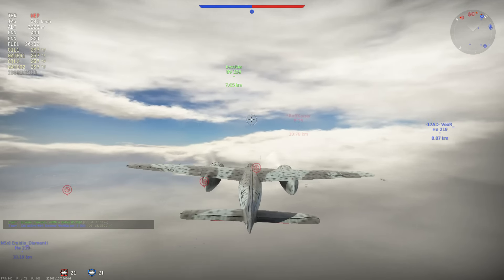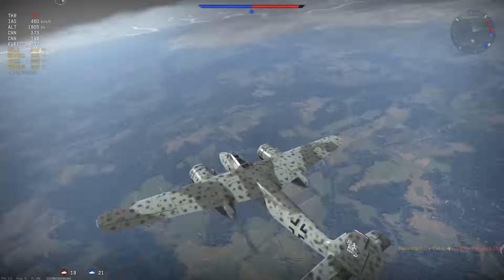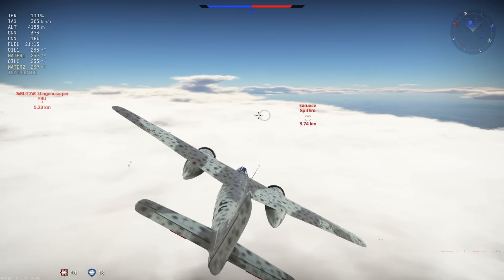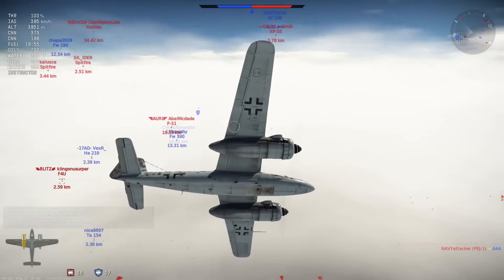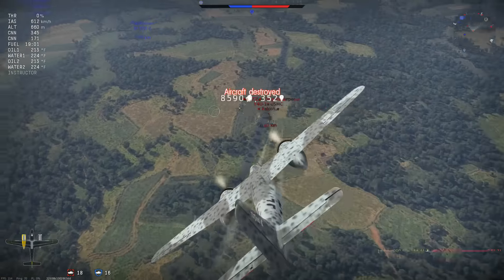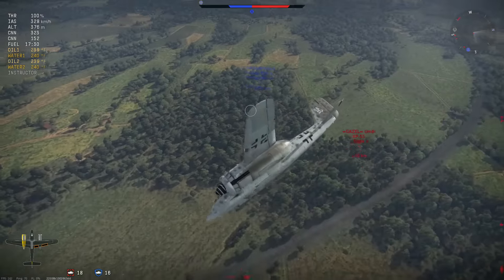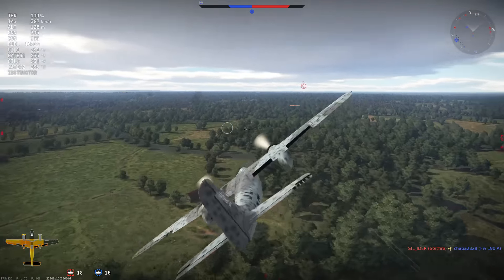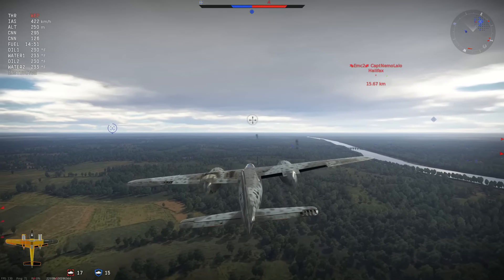Ta 154 A-1 - War Thunder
This plane is one angry German sausage!

Latest news video: "Gamescome 1.71 New E.R.A. Overview - WTWN"